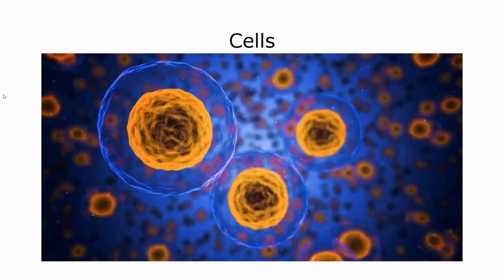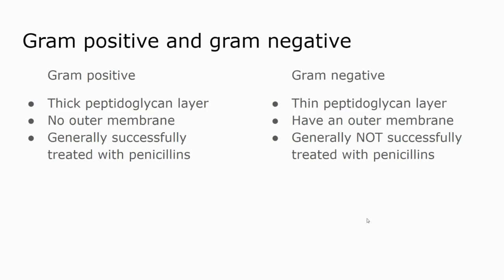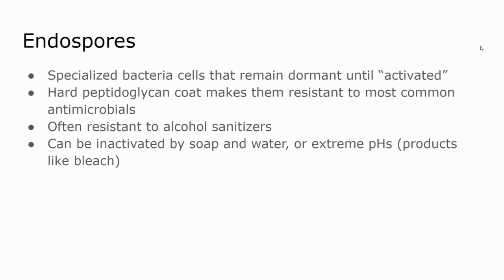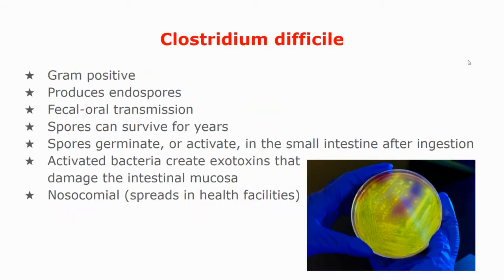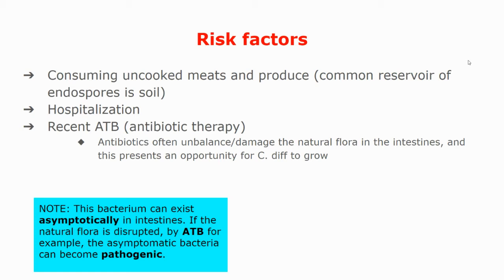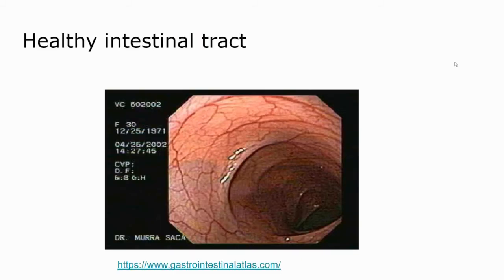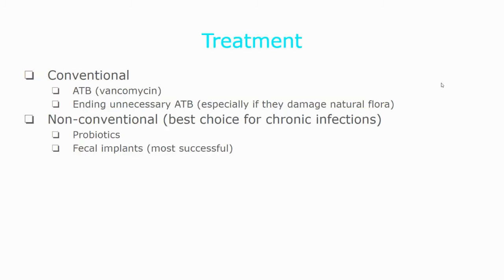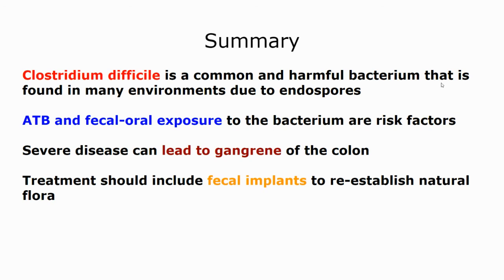Clostridium difficile (C. diff) Lecture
Learn the basics of bacteria and C. diff! We some topics we discuss include grams positives versus gram negatives, endospores, C. diff infections, and normal flora.